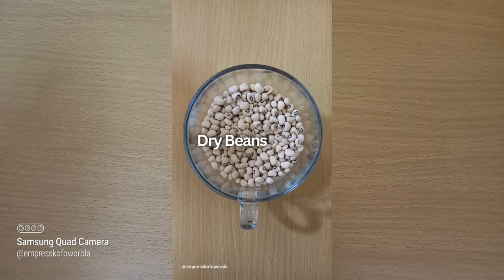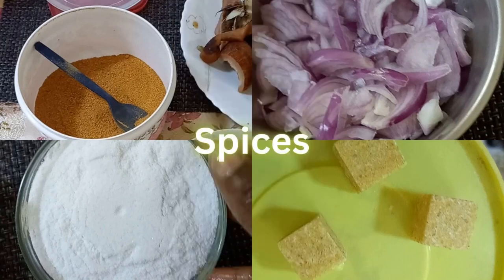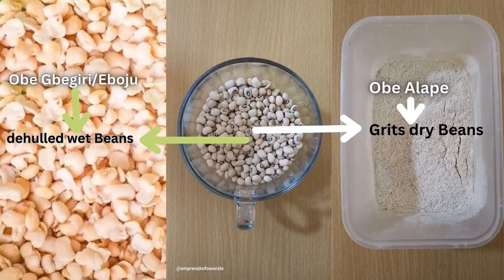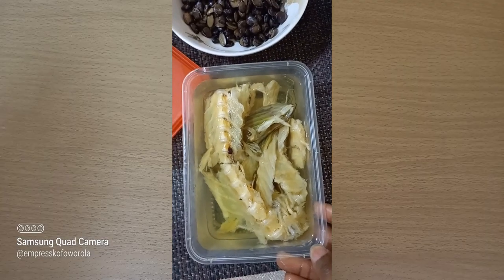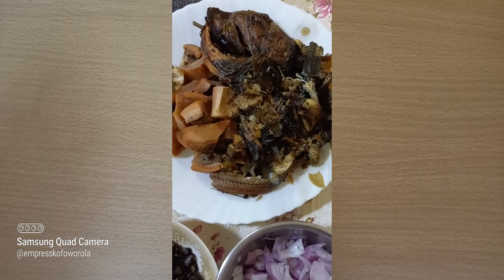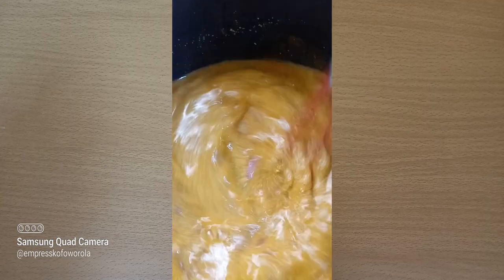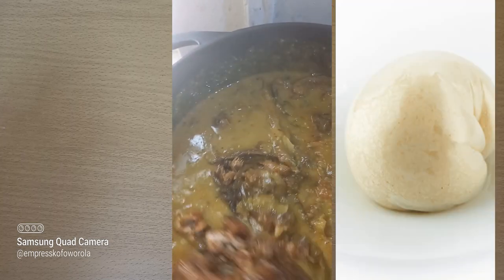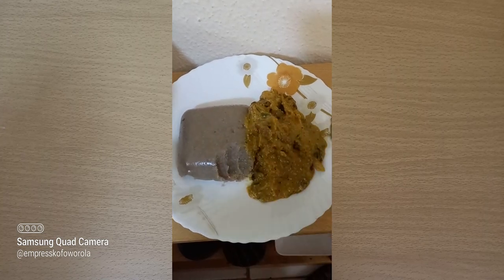Ancestral Beans Soup: Obe Alapa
empresskofoworola video on how to prepare yoruba ancestral and ancient beans soup
Hi,
WELCOME TO EMPRESS KOFOWOROLA'S CHANNEL TV
a content creator sharing entertainment vlogs, blogs, lifestyle, opinions, hacks, and personal journey creating memories, keeping myself busy, doing something with my life, self-emancipation, and liberation so please watch the videos, Comments, Subscribe, Share & gives it a thumbs up thanks.

empresskofoworola
Best Regards